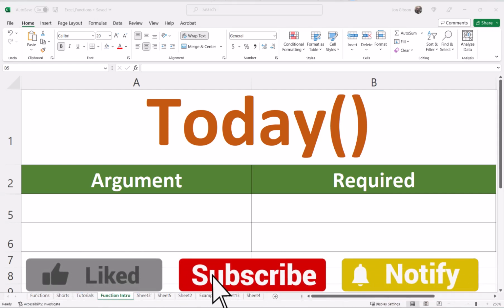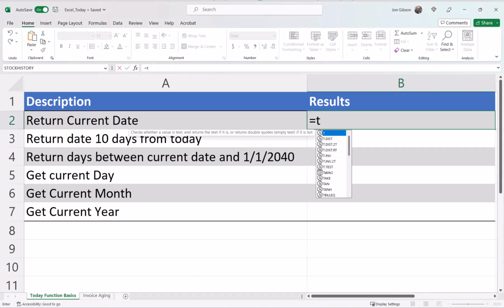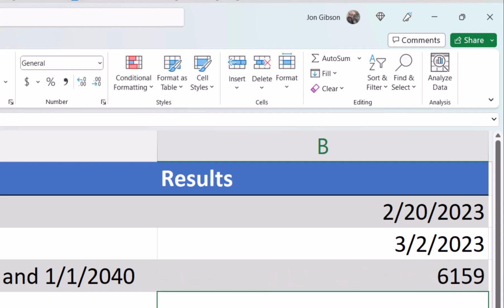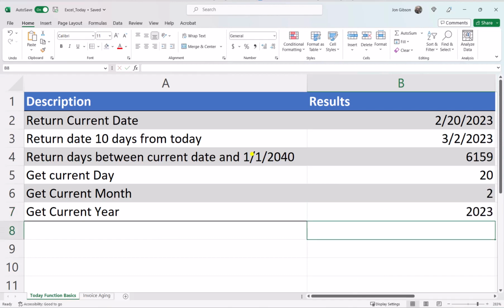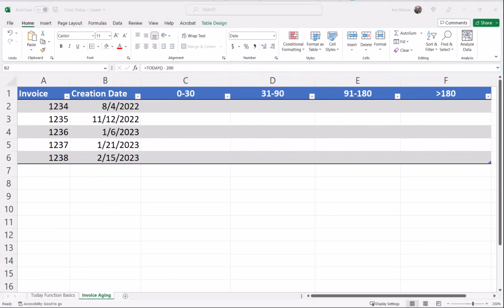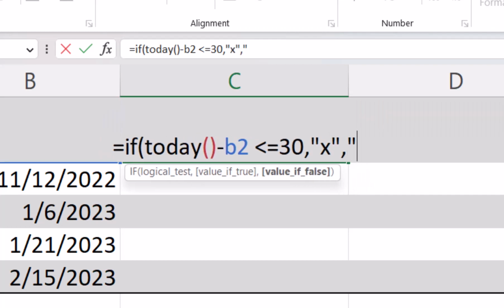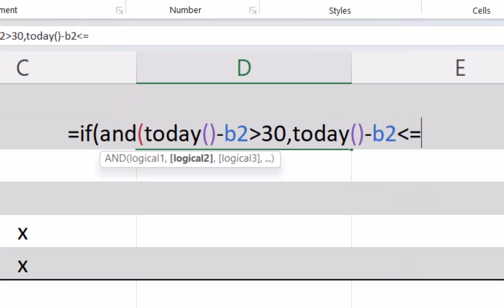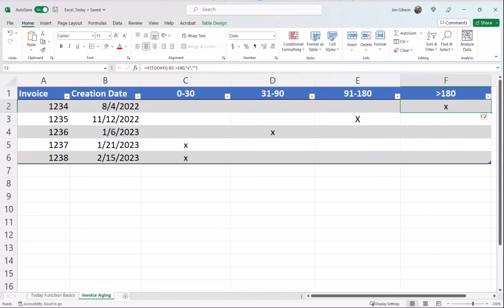How To Use Excel Today Function | Excel Tutorial for Everyone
🎬 Watch related playlists and videos

📜 Chapters:
00:00 Introduction
00:03 Excel Today Function Overview
00:34 Excel Today Basic Use
02:36 Excel Today Invoice Aging
05:56 Winston says Thank you.